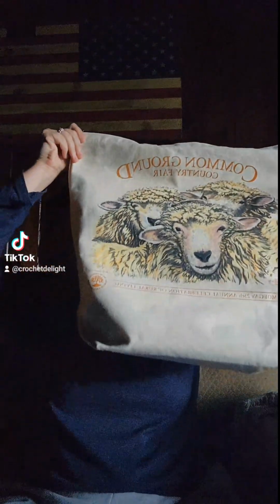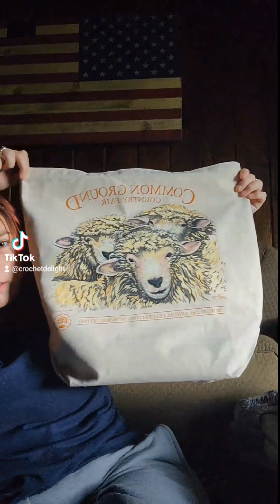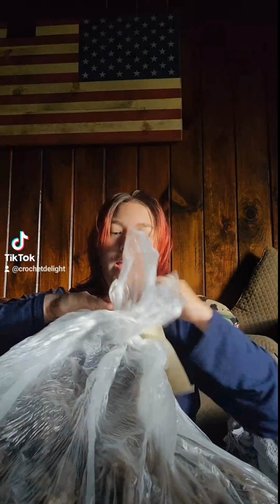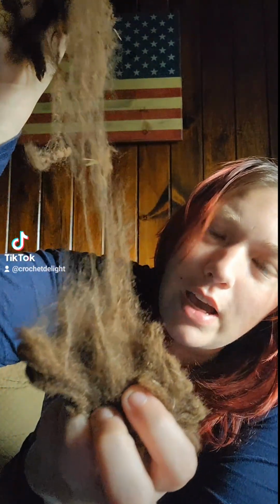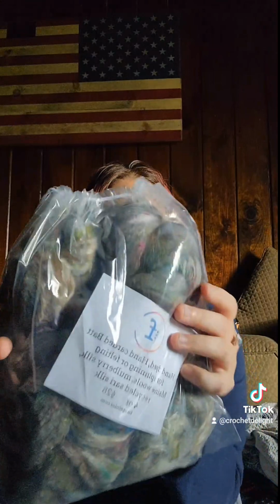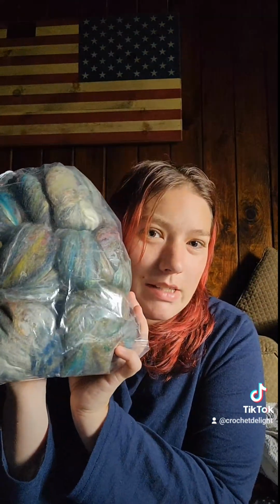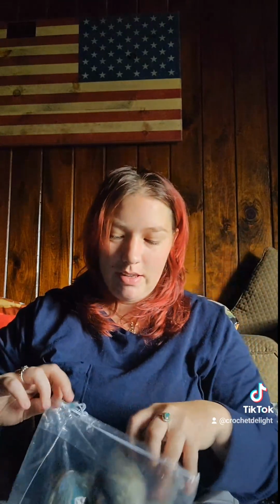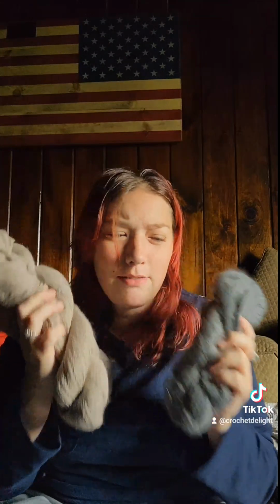Commonground fair haul! (from my tiktok page)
I wasn't able to do a separate video for this on here, so here is my tiktok video about my yarn/wool haul! I hope you guys enjoyed it and I really hope I get ti do it again next year.